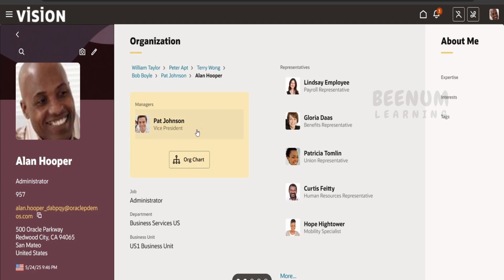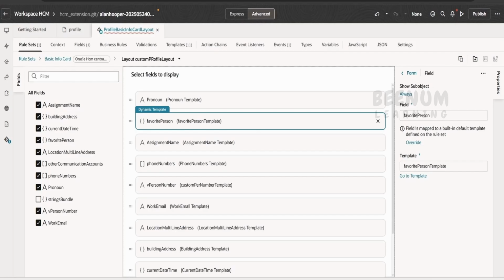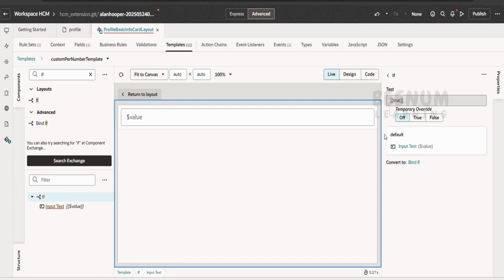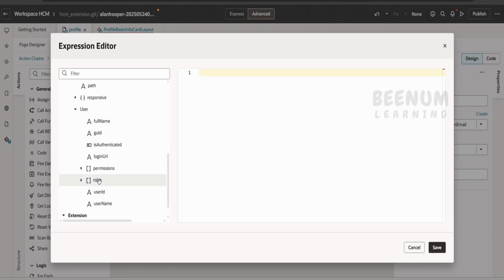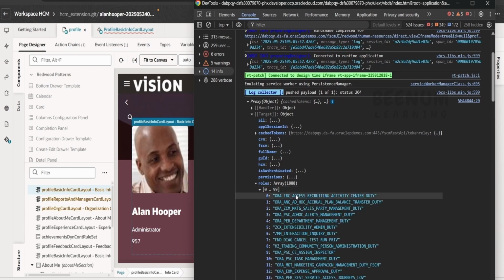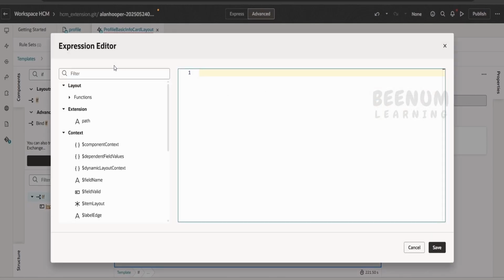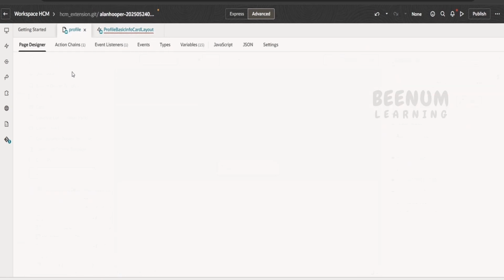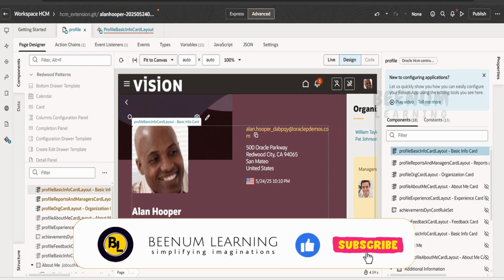How to show hide fields based on user role in Oracle Fusion Redwood Page, field personalization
With this video we will Learn How to show hide fields based on user role in Oracle Fusion Redwood Page, Redwood page field personalization, Extend Oracle Fusion Connections redwood page

00:01  Introduction and overview of class

08:38  Please donate and support us